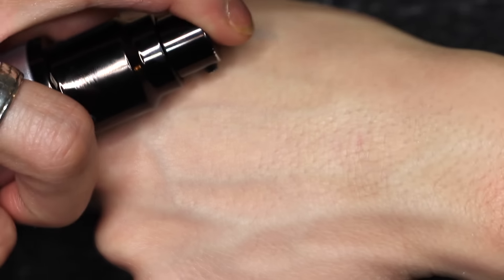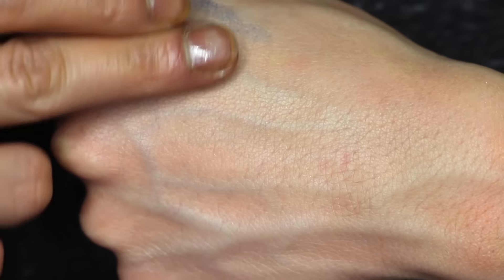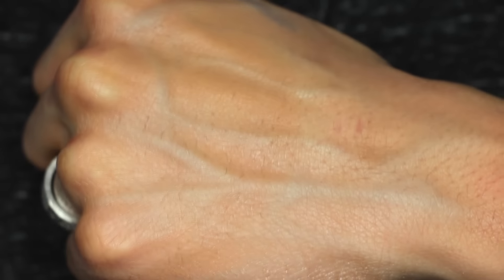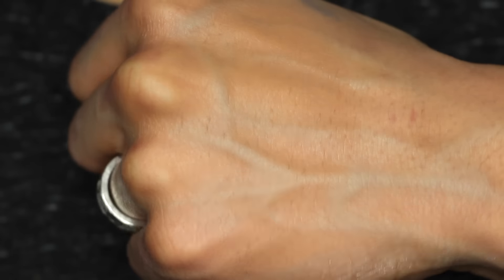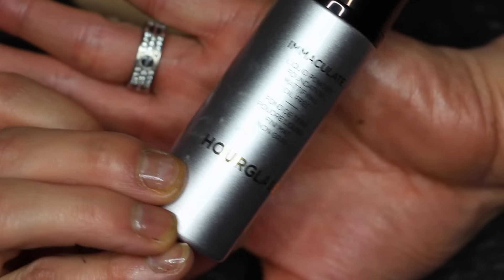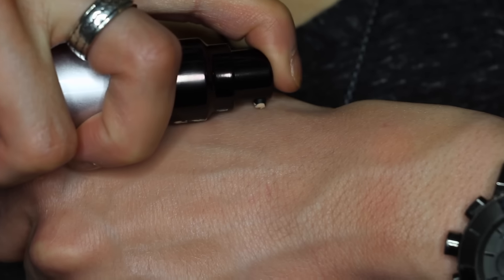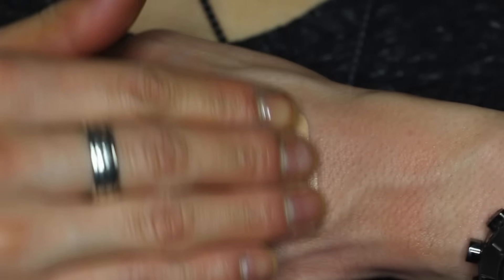Hourglass Immaculate Foundation Review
Hey guys! I will be discussing the Hourglass Immaculate Foundation, which was sent to me for review.

I hope you Enjoy! xoxoxo

PRODUCTS MENTIONED::
Hourglass Mineral Veil Primer
Hourglass Immaculate Foundation
Cover FX Enhanced Drops

FILMING EQUIPMENT::
Cannon EOS Rebel T5i
Ring Light

MY MAKEUP::
Hourglass Immaculate Foundation ‘ Sand’
NYX Yellow Brightening Concealer
Coty Airspun Translucent Setting Powder
Hourglass Radiant Bronze Light
Hourglass Mood Exposure Blush
Hourglass Luminous Light
HighIMPACT Cosmetics Highlighter
NYX Micro Brow Pencil ‘Ashe Brown’
Kevyn Aucoin Sculpting Powder ‘Medium’
Shu Uemura ‘S’ Curler
Makeup Forever Smoky Extravagant Mascara